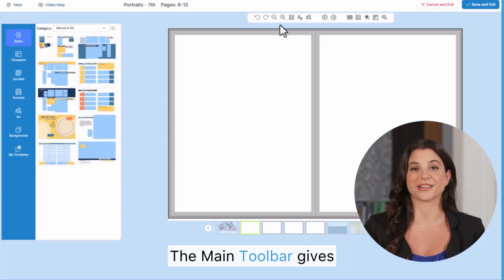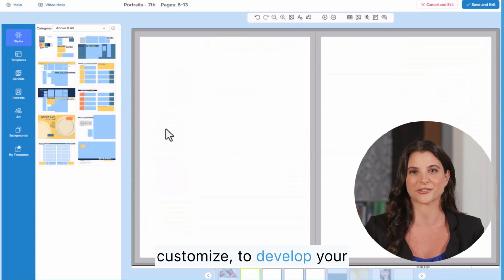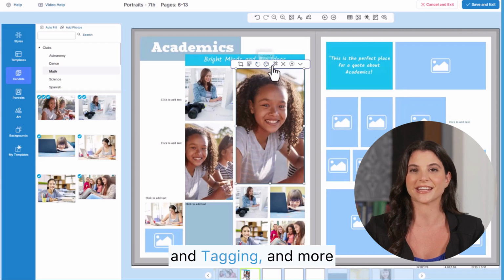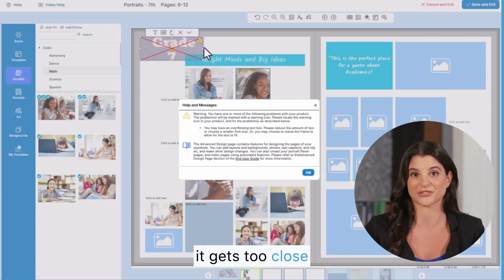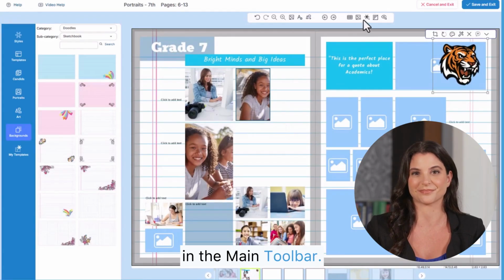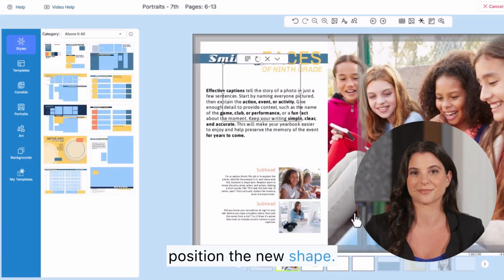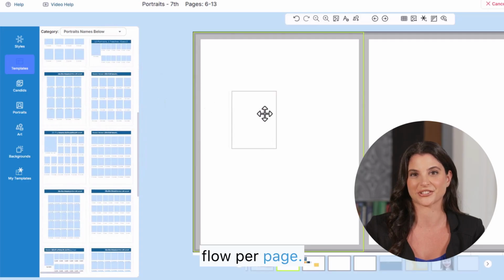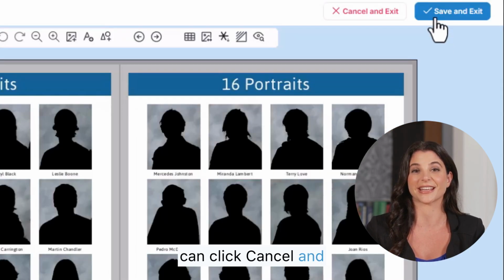The Advanced Design Page- Designing Your Spreads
This is a Tutorial for the Advanced Design Page in Pixami Yearbook Pro, for the 2025-26 Season. Pixami allows for full double-spread page yearbook design, with a wide variety of professional tools available, in a fun, accessible interface.